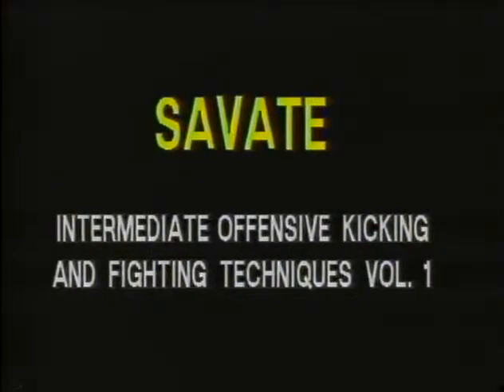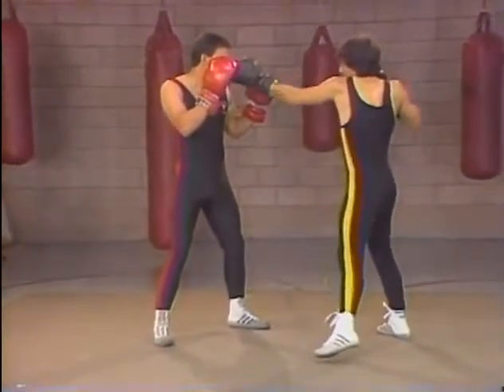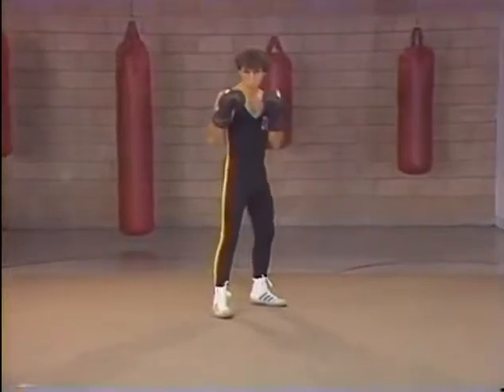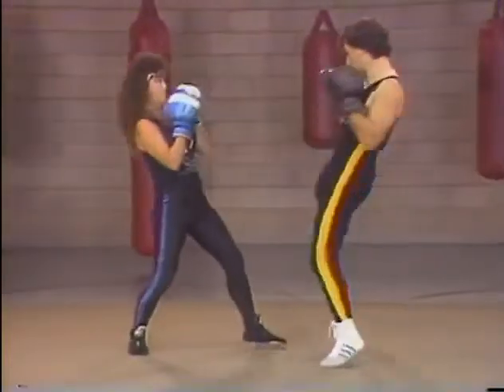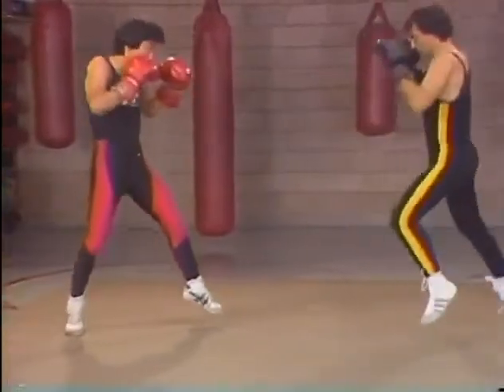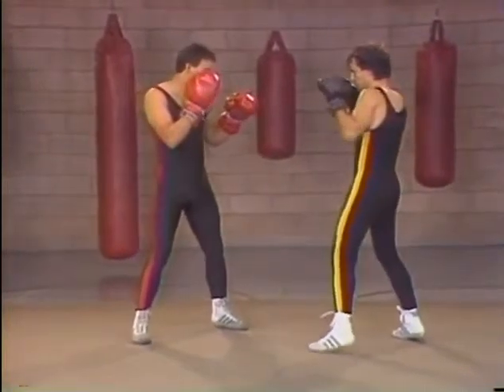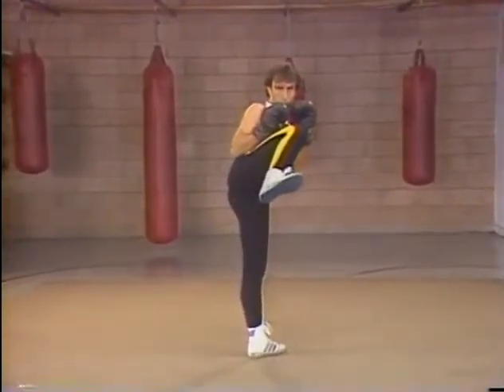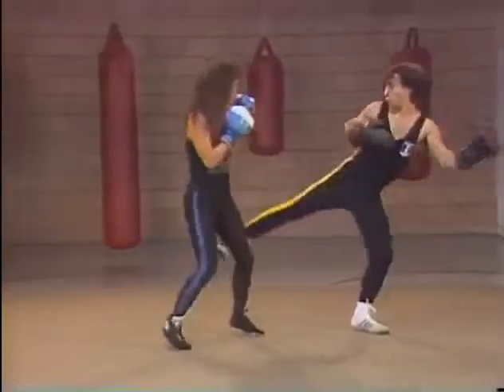Mastering Savate 4 Intermediate offensive kicking and fighting techniques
Savate (French pronunciation: [saˈvat]), also known as boxe française, French boxing, French kickboxing or French footfighting, is a French martial art which uses the hands and feet as weapons combining elements of western boxing with graceful kicking techniques.

Only foot kicks are allowed unlike some systems such as Muay Thai, Silat and Yaw-Yan which allow the use of the knees or shins. Savate is a French word for "old shoe". Savate is one of the few styles of kickboxing in which the fighters habitually wear shoes (another example is Ukrainian Combat Hopak). A male practitioner of savate is called a tireur while a female is called a tireuse